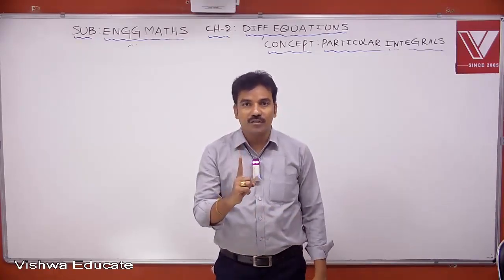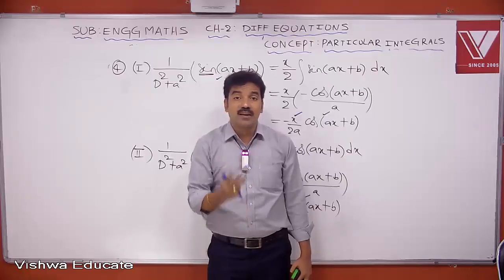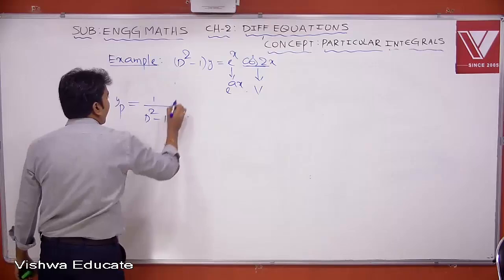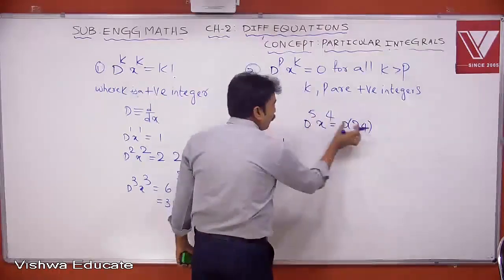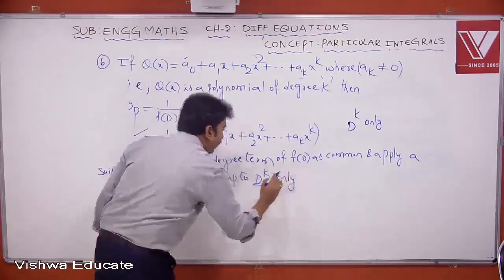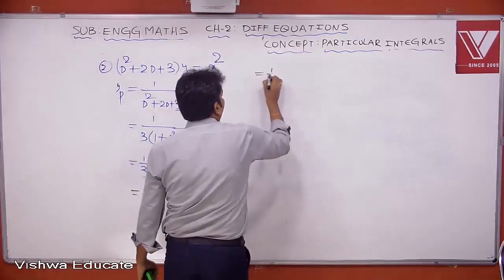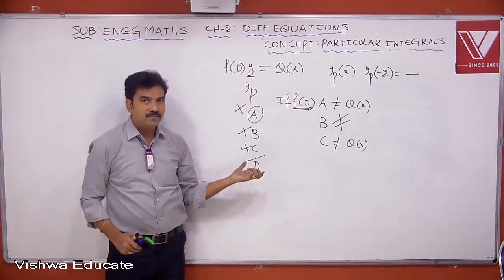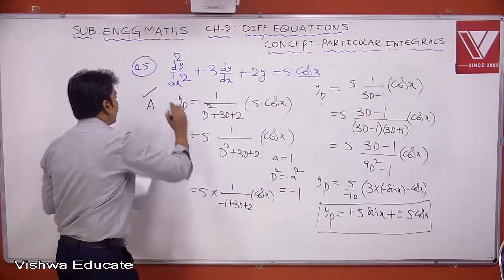GATE 2026 | Engineering Mathematics | Particular Integral 1 & CW 8 | Prof. Venkat Krishna